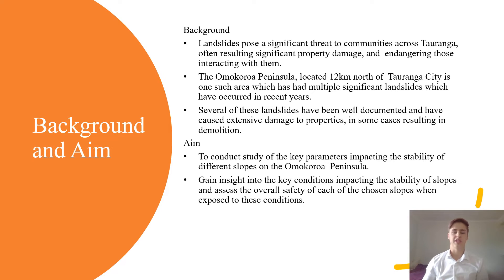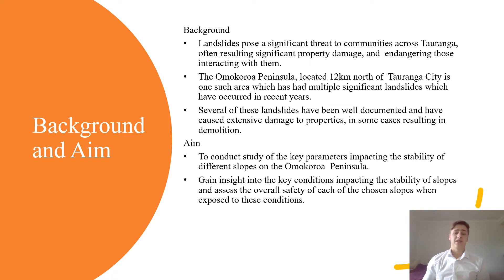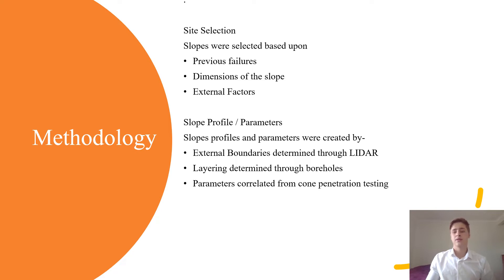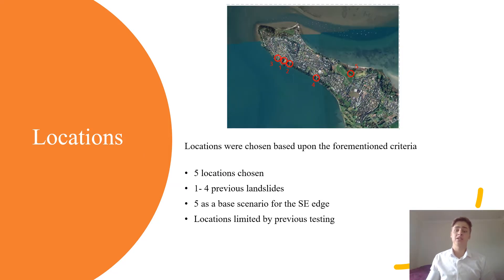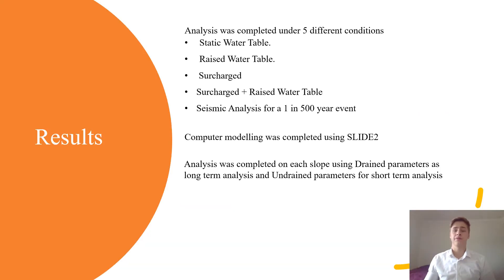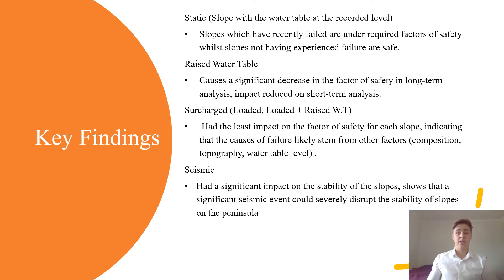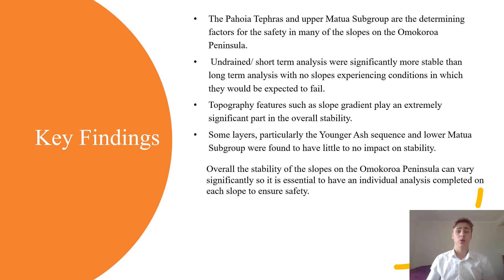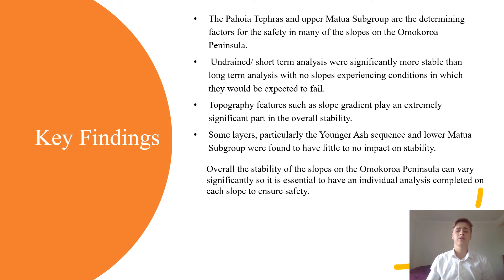Tauranga Slope Stability - Omokoroa Peninsula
R&D project by: Jacob Hayes
Supervisors: Kim de Graaf